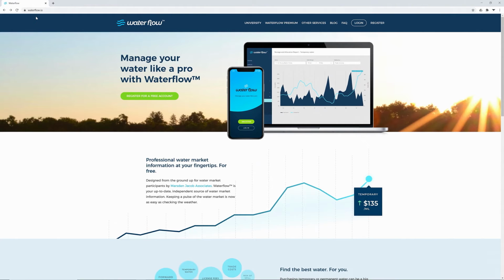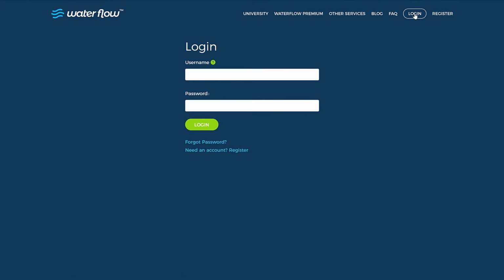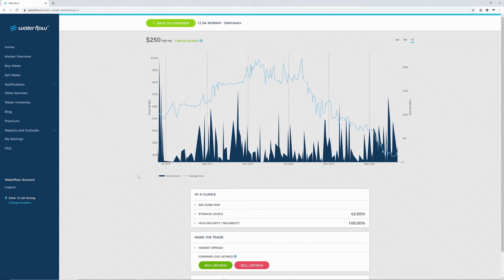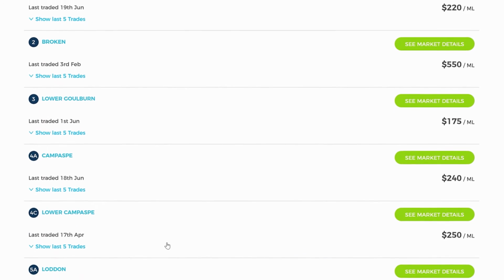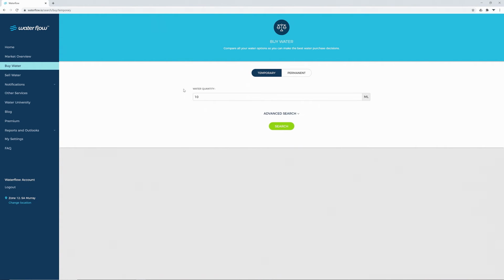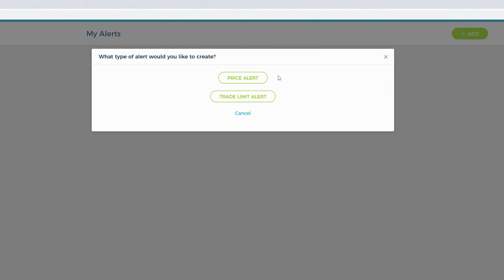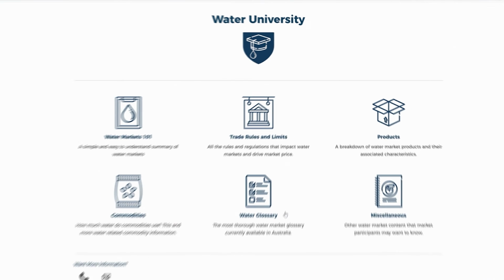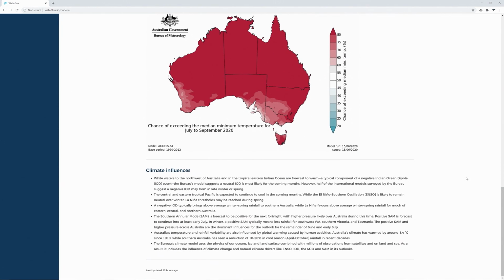How to use Waterflow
This video will give you an overview on how to register with Waterflow, find information about Murray-Darling Basin water trading zones, research water to buy or sell, and help you learn more to plan your season ahead.

This video has been developed as part of the PIRSA (Primary Industries and Regions SA) Water Market Literacy Program and is one of a number of resources available to help South Australian River Murray Irrigators make the most of their water trading options.